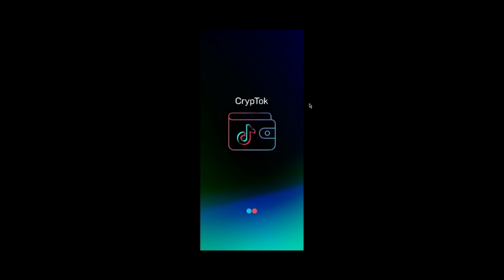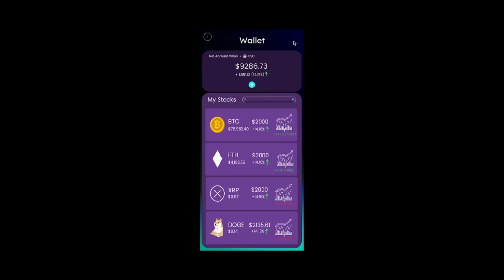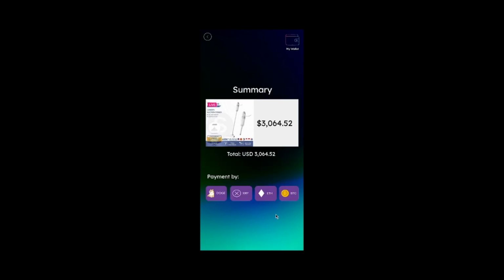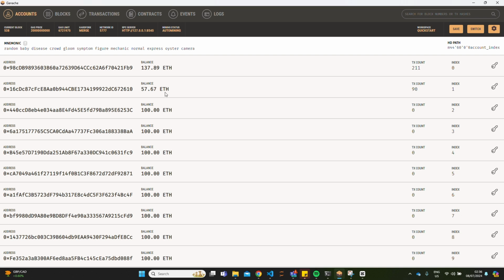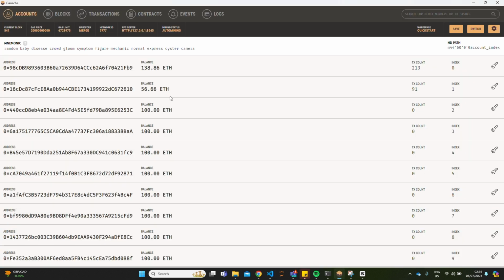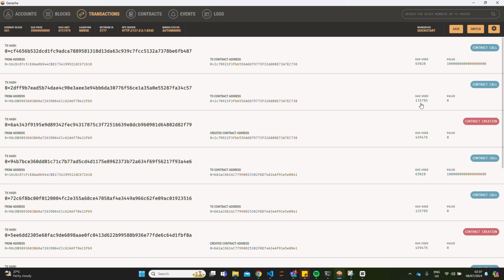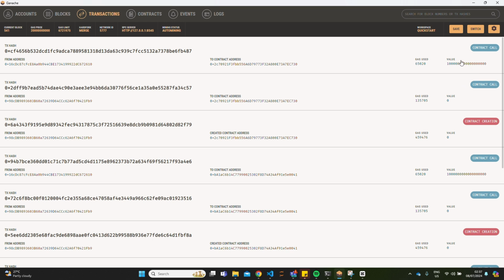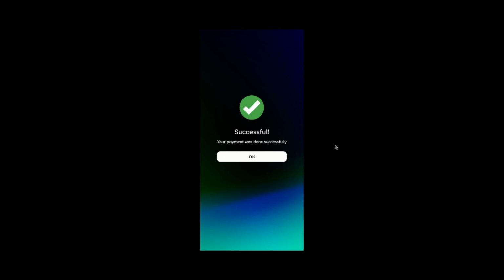CrypTok - byte dancers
CrypTok is an innovative application designed to enable secure transactions on the TikTok Shop using cryptocurrency. Leveraging blockchain technology, CrypTok ensures that each transaction is safe, transparent, and immutable.